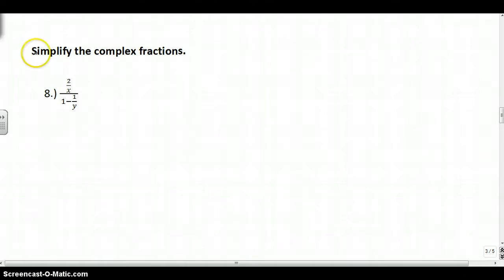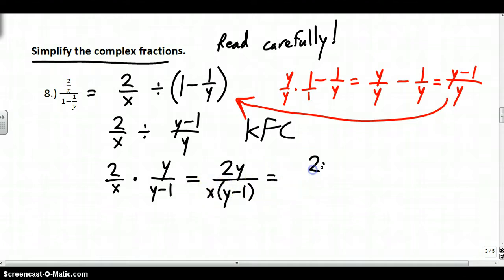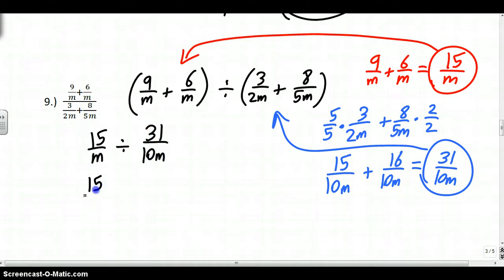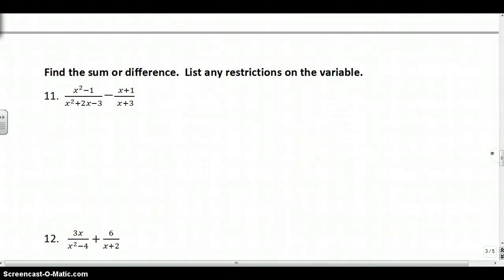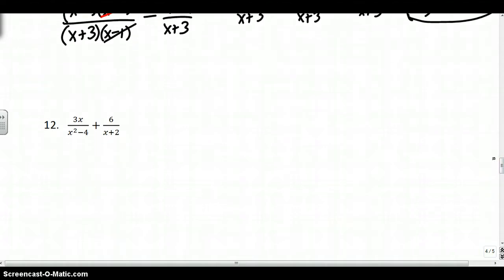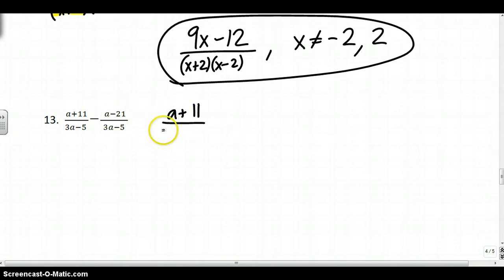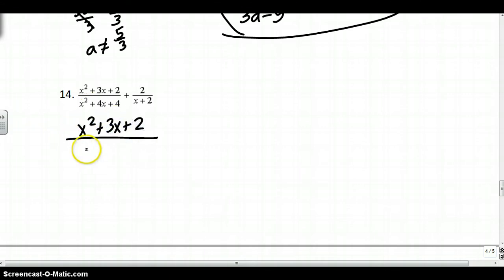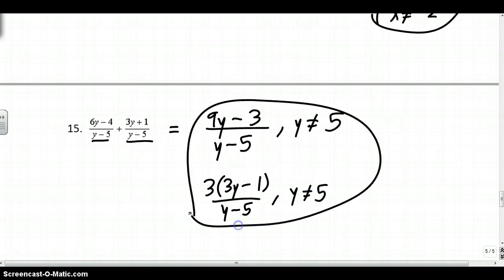8.3-8.5 Quiz Review Part 2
Mr. Cruze working through the 8.3-8.5 review.